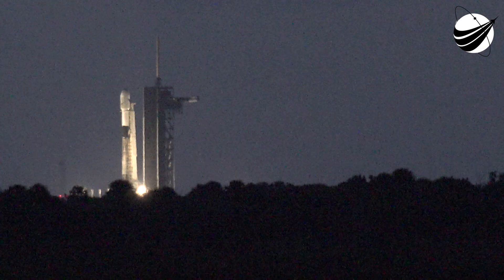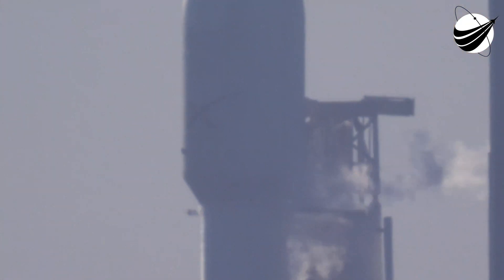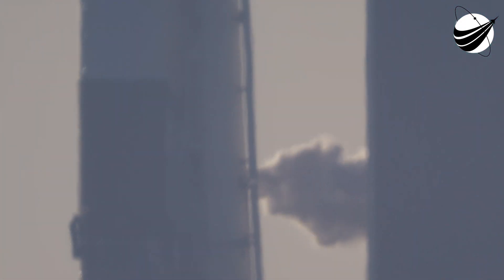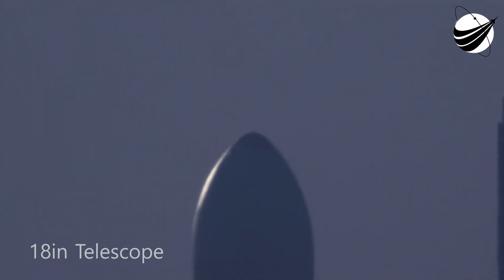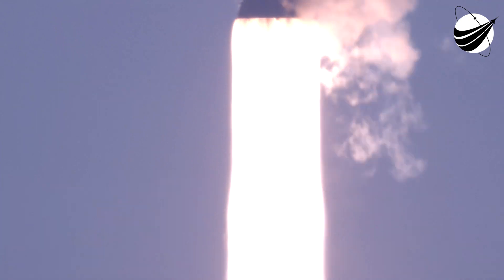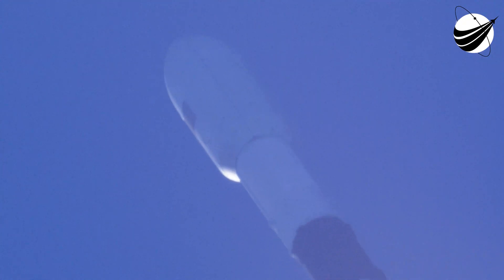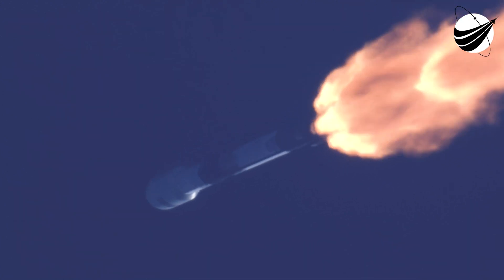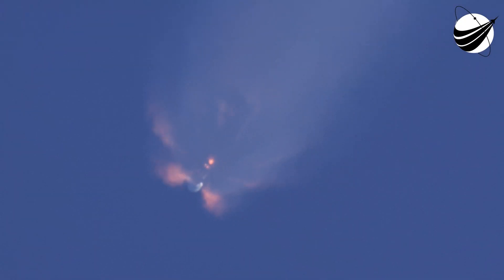SpaceX Spectacular Launch 4K 18in Telescope To Fairings - Starlink Mission 14 10-18-2020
Beautiful morning launch! 6th flight for B1051, also the first booster to use COPV 2.0. 66th first stage recovery. 32nd for OCISLY. The third use of both fairings. (That's Huge!!) Thanks to Ed Geiger for bringing out the Tracker. We are a US disabled veteran run, non-profit video production company whose mission is to bring other disabled US Veterans to witness a launch, experience US Space History and become part of our report. Our nonprofit 501(c)(3) is 100% tax deductible, just go to our webpage and find our Donate button. You can help change the life of a US Veteran.